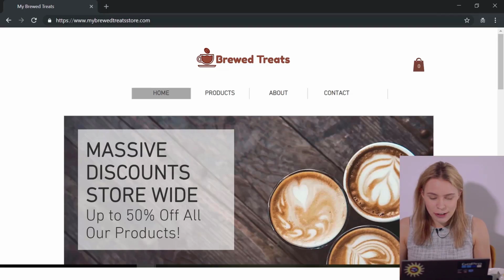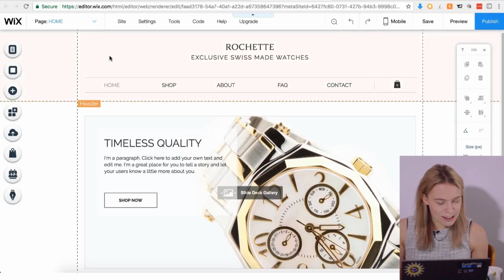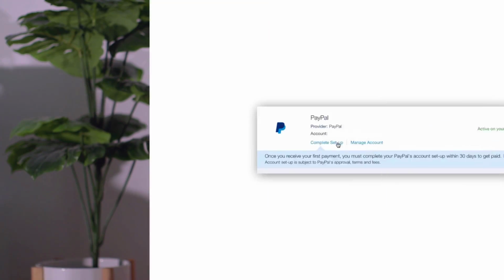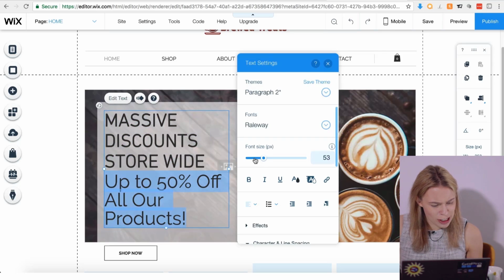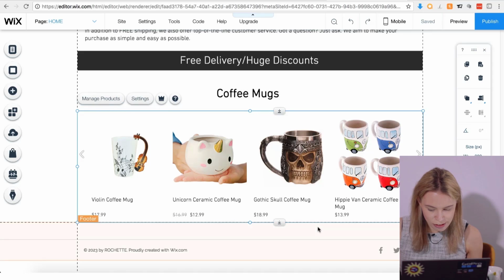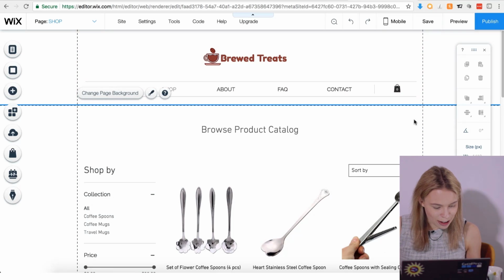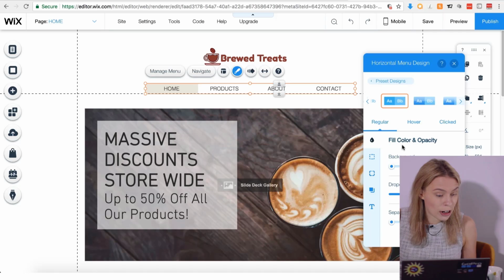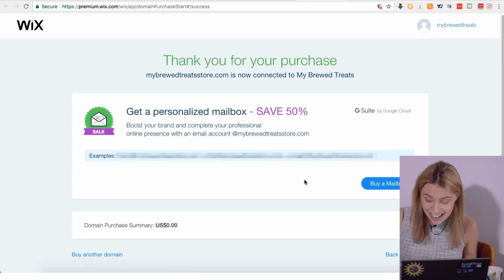TUTORIAL: How to Create a Wix Store Step-By-Step (How to Sell on Wix)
TUTORIAL: How to Create a Wix Store (timestamps in video description)

***TIMESTAMPS FOR TUTORIAL***

Step 1 - How to Create a Wix Account: 2:20
Step 2 - How to Add Product Collections: 4:43
Step 3 - Edit the General Settings: 6:19
Step 4 - How to Add Products to a Wix Store: 8:42
Step 5 - Customize Product Page Design: 11:12
Step 6 - Add Payment Providers to Wix Store: 15:54
Step 7 - How to Add Shipping Options: 18:40
Step 8 - How to Design a Homepage for your Wix Store: 20:57
Step 9 - How to Customize the Product Catalog Page: 34:42
Step 10 - Design Product Category Pages: 40:34
Step 11 - How to Create a Page in Wix: 44:29
Step 12 - How to Edit the Wix Site Menu: 47:01
Step 13 - Edit the Shopping Cart Design: 49:00
Step 14 - Edit the Thank You Page: 51:54
Step 15 - How to Buy a Domain Name & Send Store Live: 53:10